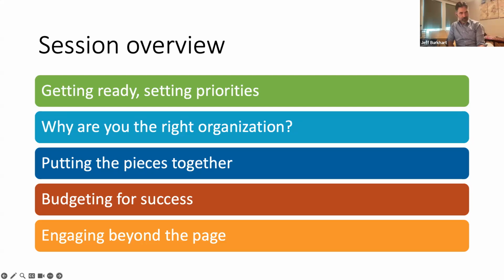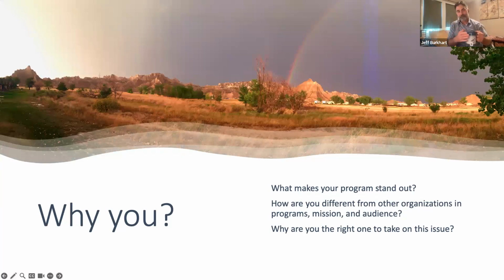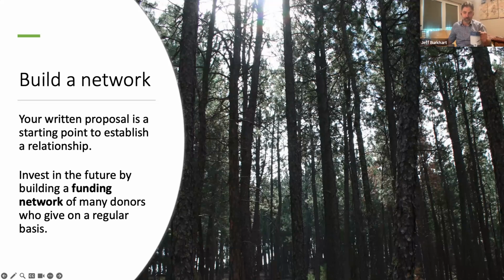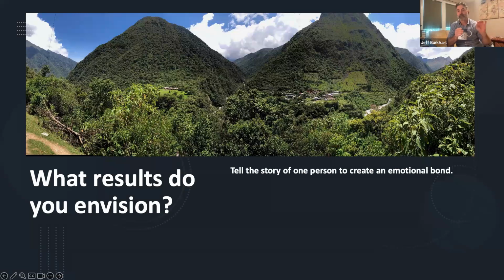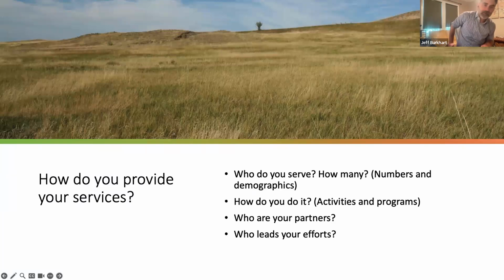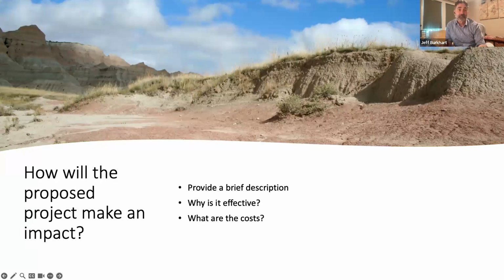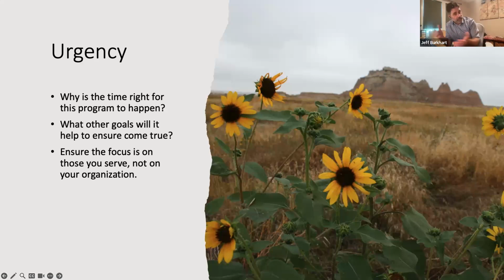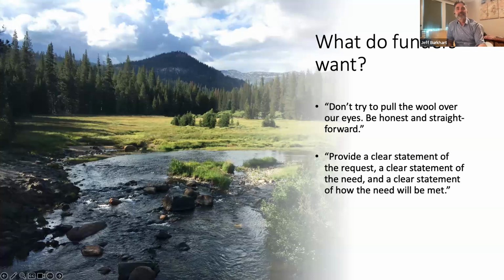Webinar | Keys to Successful Grants and Appeals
Join Jeff Burkhart, founder and president of Mission Forward, as he shares essential strategies and best practices to elevate your nonprofit's performance in securing grants and maximizing appeal effectiveness. Learn how crafting a concise case statement can transform your fundraising.